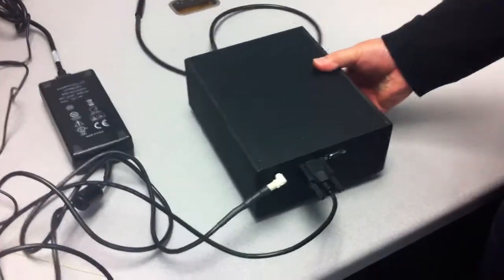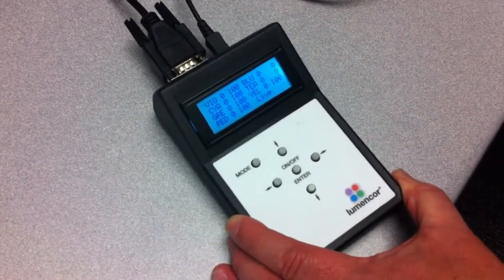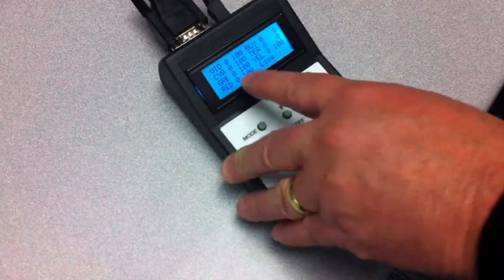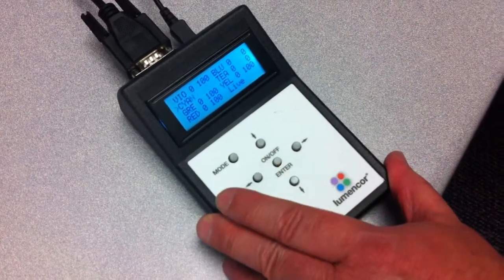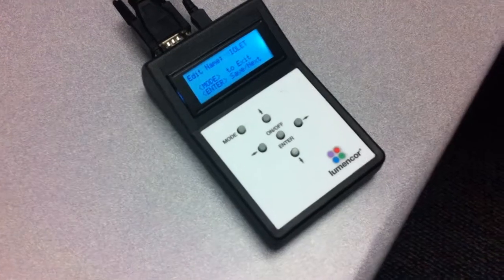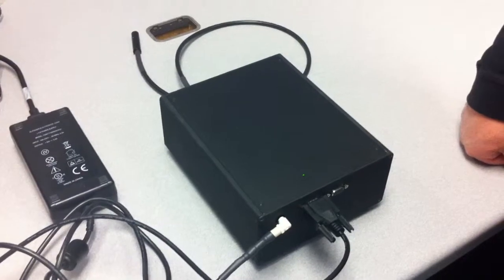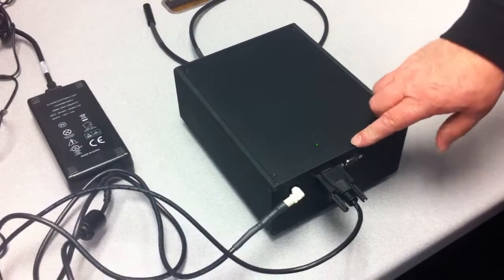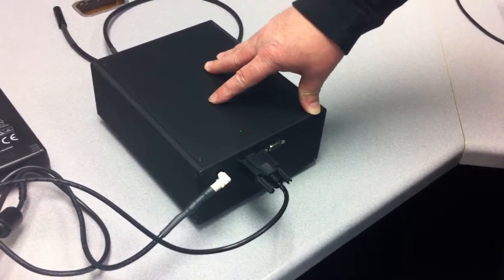Lumencor Demo Video.mov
This video gives a brief explanation of Lumencor's new LED based illuminator, the SOLA.  The SOLA illuminator had just begun production at the time of this video, so the SPECTRA light engine was used to mimic the SOLA.  Lumencor provides the most innovative illumination solution as it uses LED lights which gives the user a bulb life of 15,000+ hours, no need for alignment of the bulb, solid state output, and the most powerful output of all lighting techniques currently used, i.e Xenon, Mercury, and Metal Halide.  In addition to this, the user no longer has to wait the 15-30 minutes to warm up or cool down, the illuminator can be simply turned on or off to your discretion.                                                                                            The beginning of the video begins with a demo of the Spectra, a light engine that allows you to control individual wavelengths, from 3 to 7 wavelengths. The intensity levels of each individual wavelength can be adjusted and turned on or off.  This allows the user to do spectral mixing by combining wavelengths that are of interest.  The video continues with a summary of the SOLA illuminator, which is a different box than pictured and does not come with the hand-held unit shown.  The SOLA can be adapted to any microscope and can be controlled via a smaller hand held unit or a foot pedal.  It can even be controlled via a TTL so that it only turns on when acquiring an image.  This not only protects photo-sensitive samples, it greatly increase the longevity of the light guide and the bulb, making the system a no maintenance system.